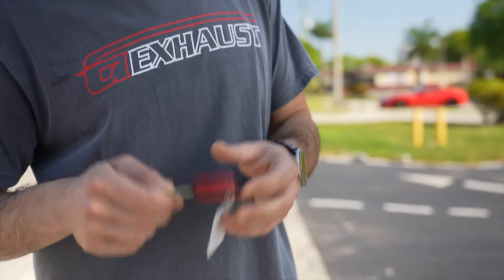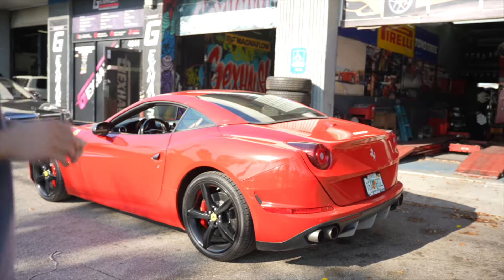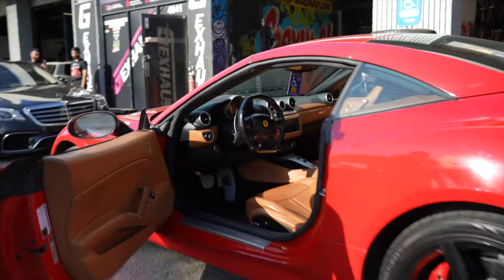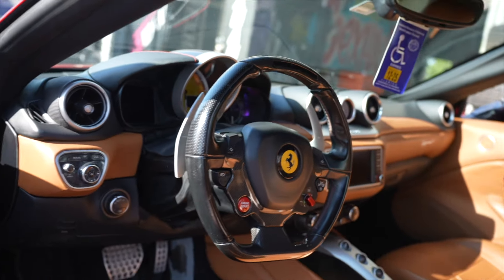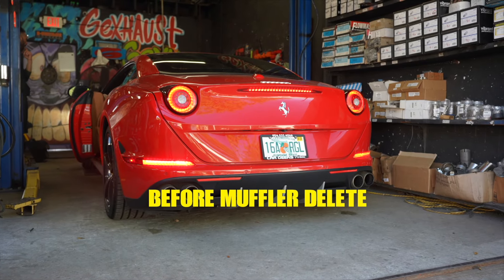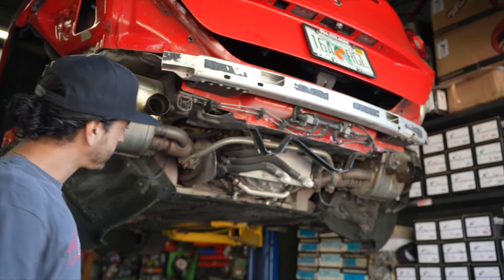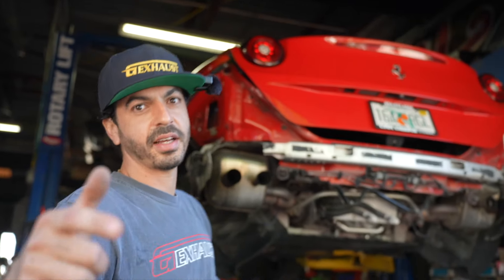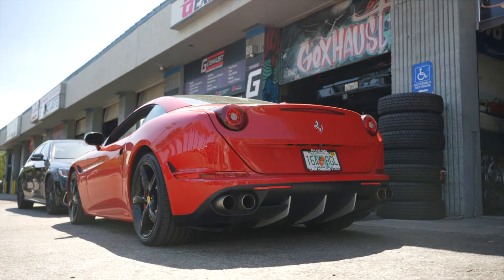Ferrari California Exhaust sound MUFFLER DELETE **WARNING** TOP EXHAUST for any supercar for PRICE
Ferrari California Exhaust sound with a muffler delete. This is a 2018 Ferrari that wanted a little more noise. The muffler delete is by far the best exhaust for a supercar given the price point. We do have the top 5 exhaust systems for any car on our website, check it out below!